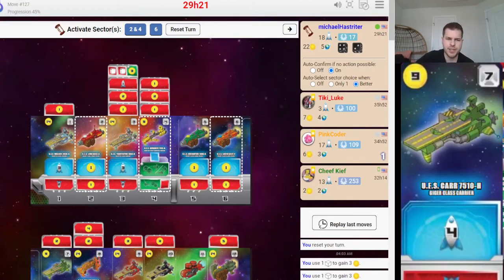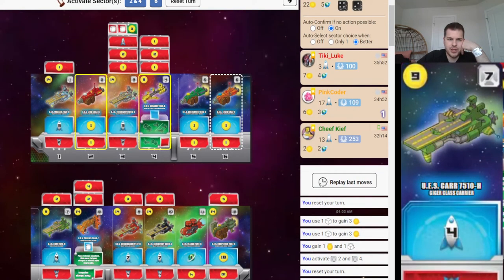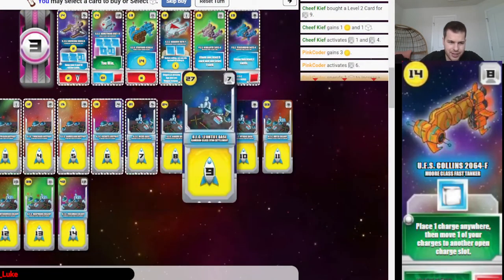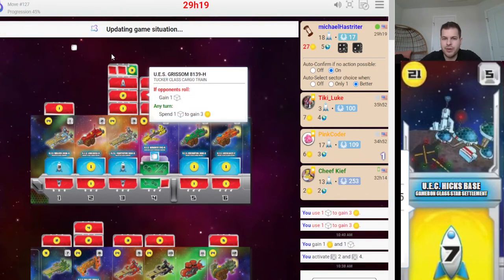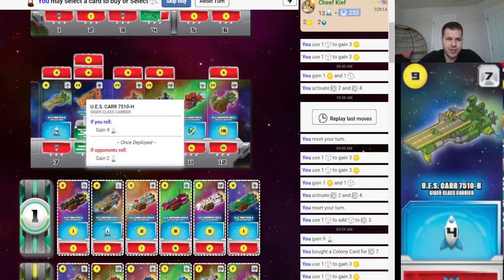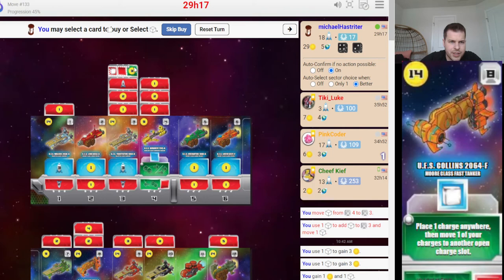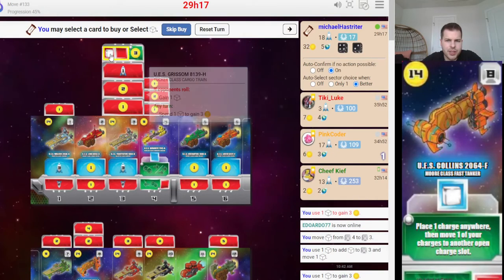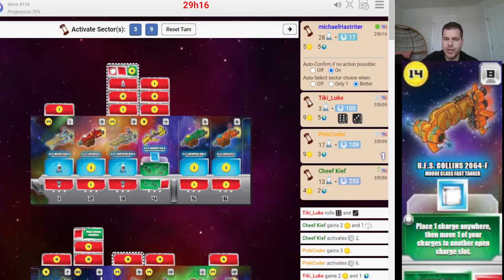Collins + Grissom Mini Strategy | Space Base Board Game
A way to store 12 coins to carry over buying turns.